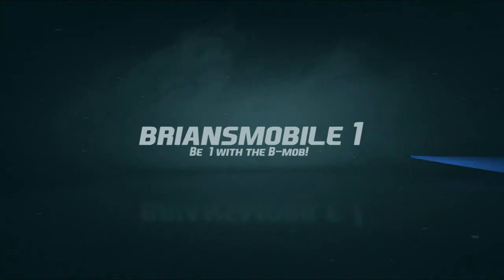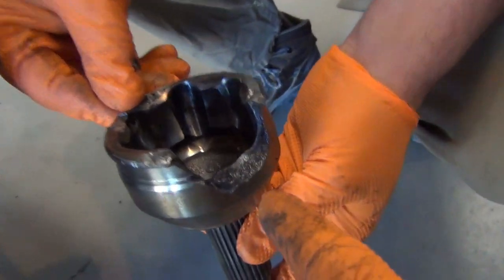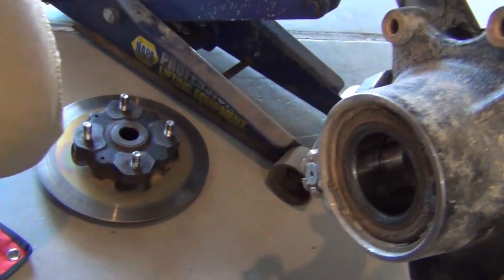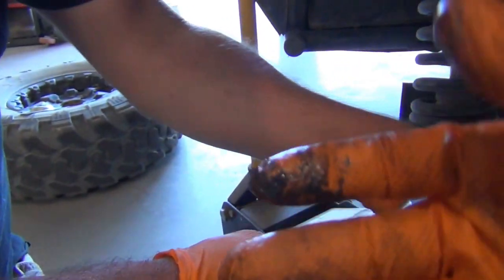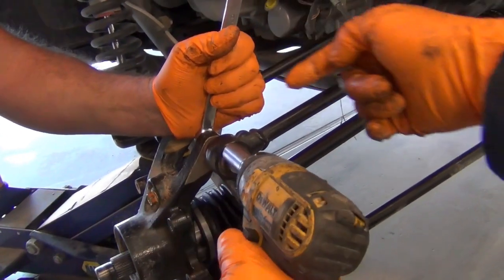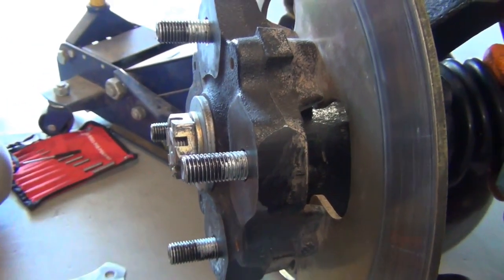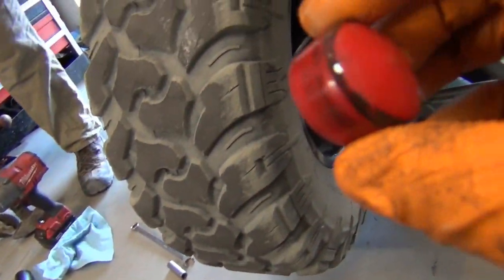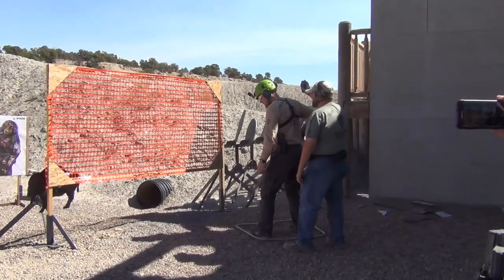Wildcat UTV CV Axle Fix How To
Arctic Cat / Texron CV axle fix replacement how-to.  Roll Pin tool set
Gear Wrench Indexing prybar
blue threadlocker
DeWalt 3/8 drive light duty impact
Milwaukee M18 Fuel High Torque 1/2-Inch Impact Wrench

I hope they've helped you tackle something you thought was a challenge and left you feeling like a FORCE for win!  And if nothing else, perhaps you had a laugh and were entertained!

briansmobile1 recommends safe practices including the use of personal protective equipment such as eye protection, hearing protection, gloves, guards, shields, and reputable gear when paramotoring.